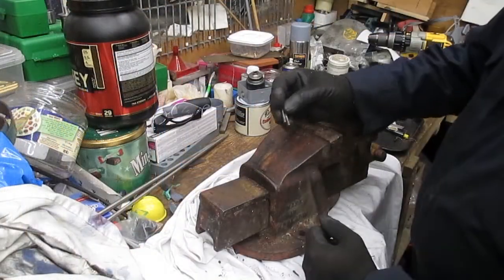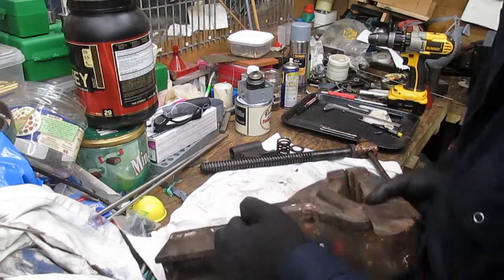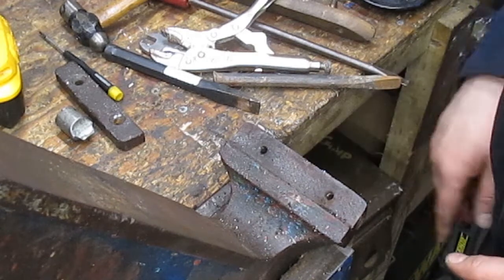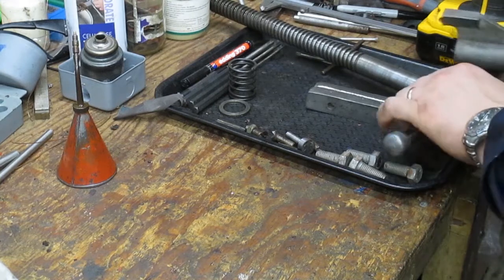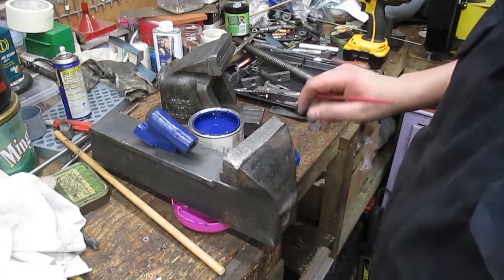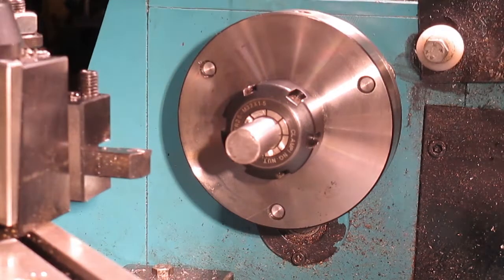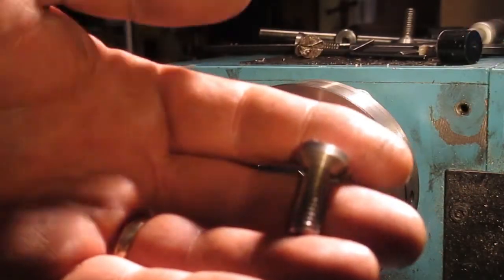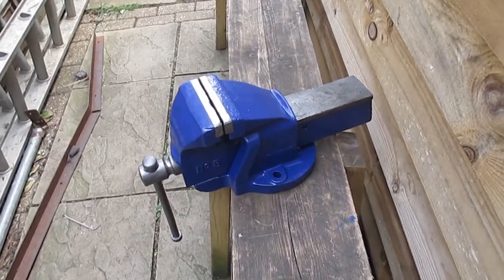My Biggest Restoration Project!!!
My biggest renovation project to date.  In this episode I renovate an old used and abused Record No5 Vice.  I make new screws on the lathe (and screw some up), fully clean, media blast and re-paint throughout to bring the vice back to its former glory.  This vice has had a hard life and it was given a new home just prior to this video going live :)

Many thanks!!